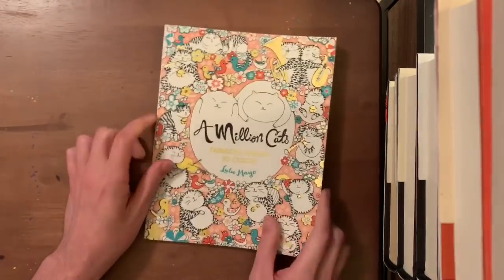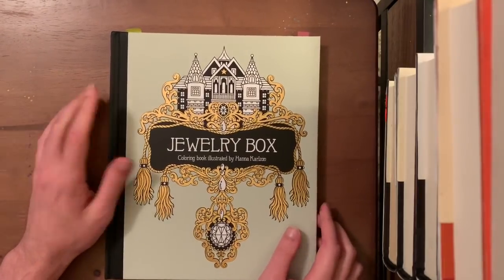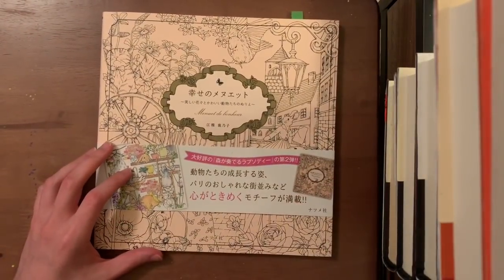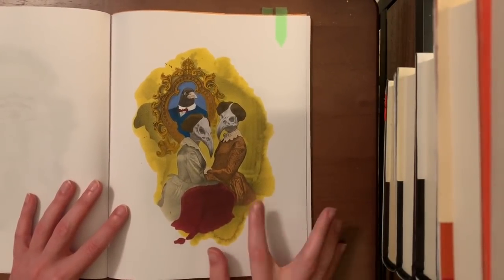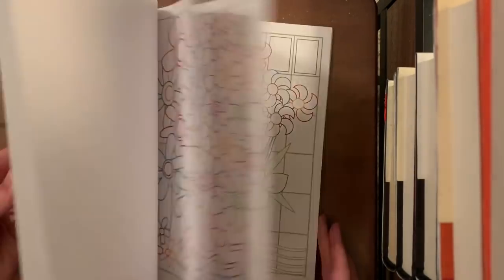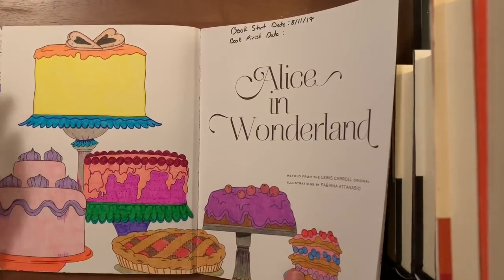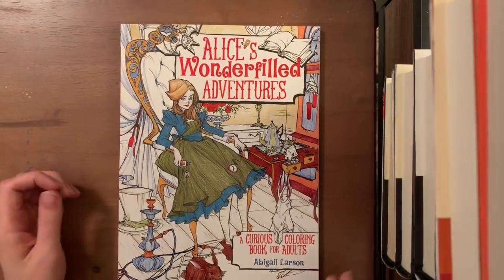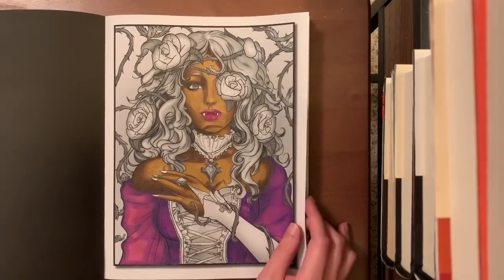My Complete Coloring Book Collection + All My Finished Pages | As of 10/15/18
Amazon Wishlist
My Books

(If you want to help my channel, you can shope through the link above and I will earn a small
kick back that will go back into this channel!)
Color and Chat/Color-A-Longs/Channel Wide Buddy Colors:

May- Spring Scenes by Teresa Goodridge (Completed)
June- The Sweet Shoppe by Chris Price (Compeleted)
August 22nd-September Fantasia by Nicholas F. Chandrawienata (Compeleted)
October- A Million Cats by Lulu Mayo (Completed)
November- Fabiana Attanasio Month
December- The Inspired Room by Melissa Michaels

Links to Color and Chat Books:
Fanatsia: https
A Million Cats
The Inspired Room